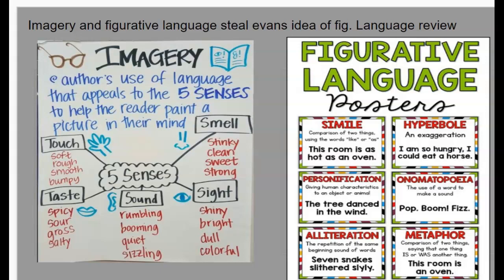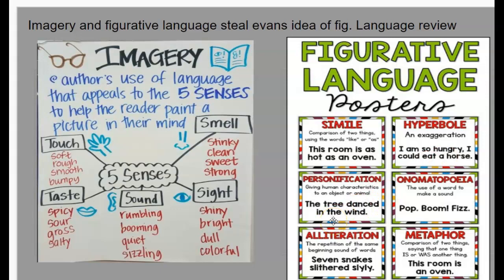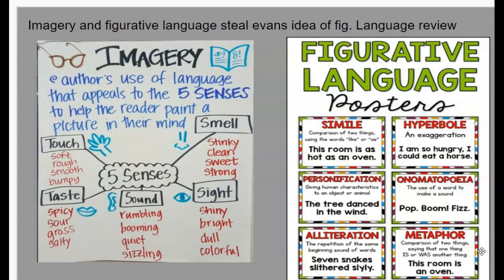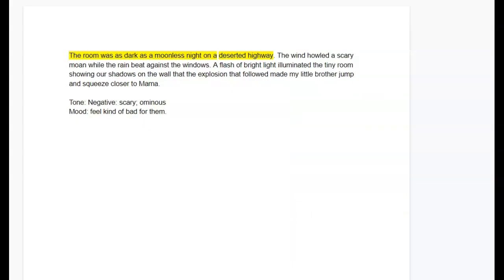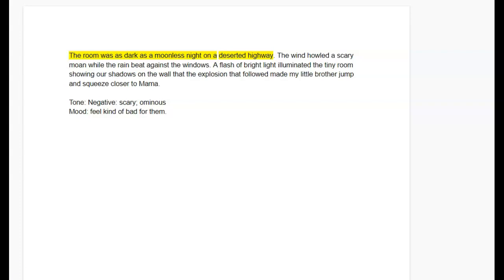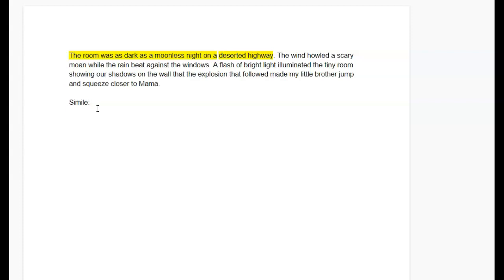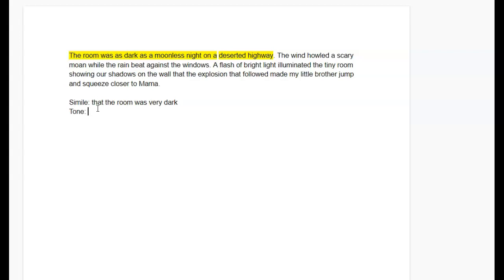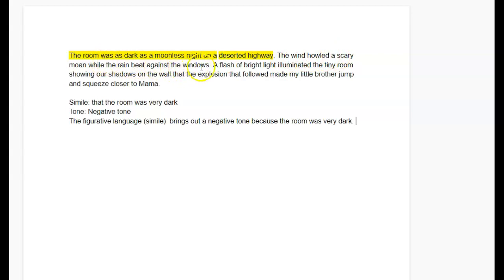storm fig lang